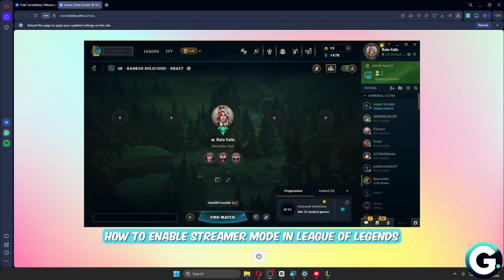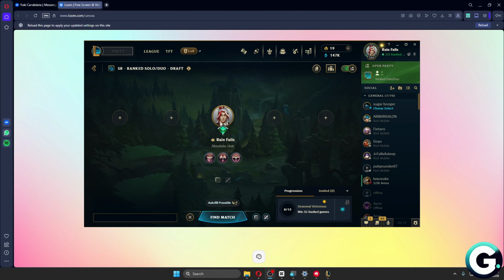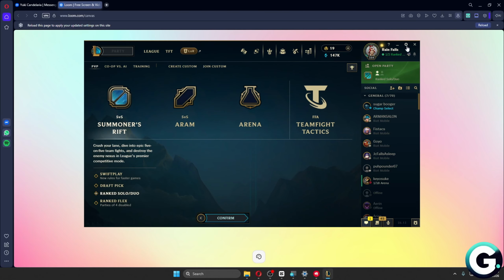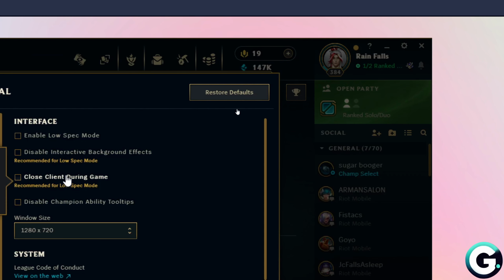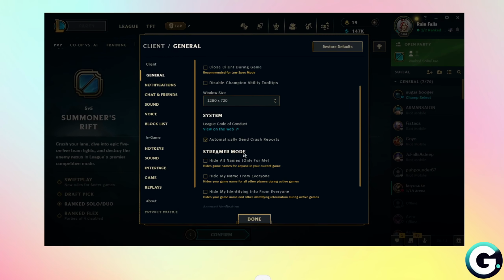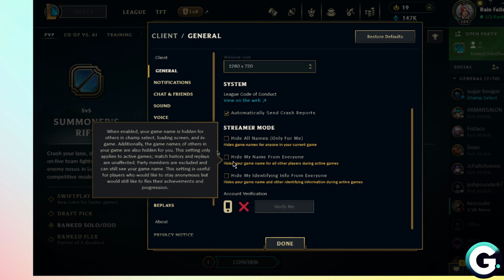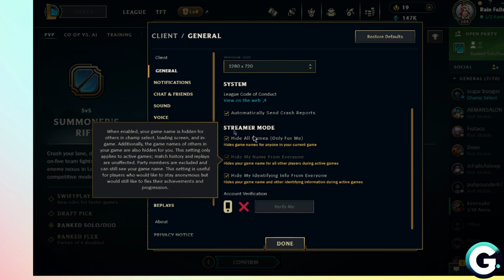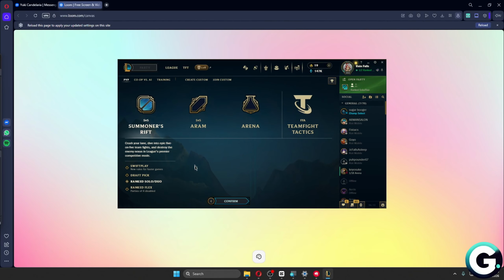How To ENABLE Streamer Mode In League of Legends (EASY) 2026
How To Enable Streamer Mode In League of Legends and hide sensitive account information while streaming or recording gameplay. This tutorial shows the simple steps to turn on Streamer Mode and helps protect your privacy during League of Legends sessions.